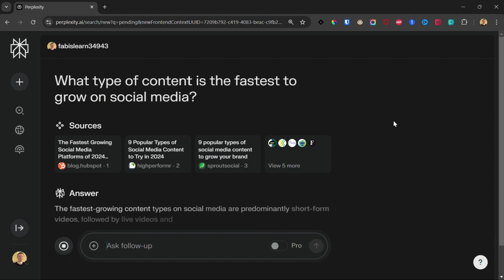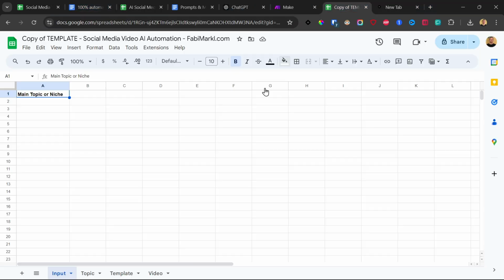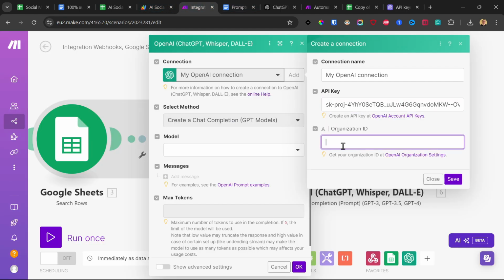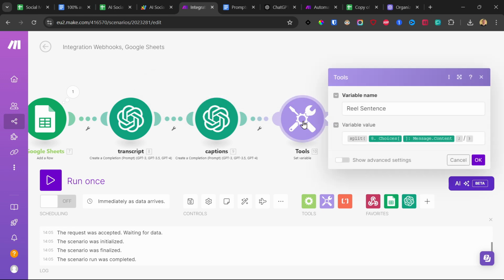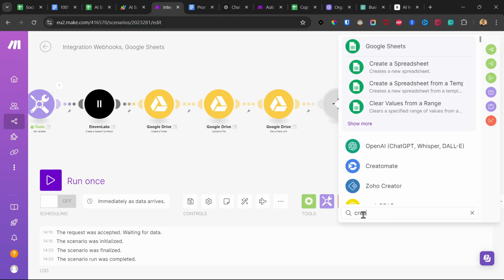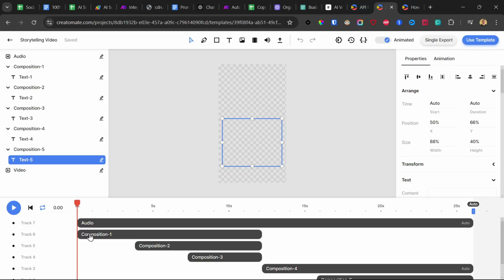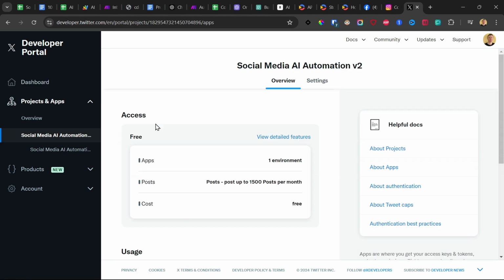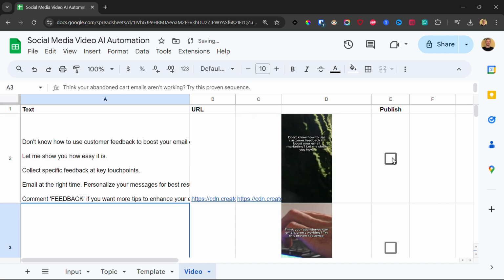CRAZY! 100% Automated Youtube Shorts and Instagram Reels (AI + Make)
🎥⚡TEMPLATE (“Make Blueprint”) for Instant Download of Automated System mentioned in the video:

In this video, I show you how to build a 100% automated AI-powered system that creates and publishes videos for platforms like Instagram, YouTube Shorts, Facebook, LinkedIn, and Twitter. Using Make.com, this AI automation generates unique video content, writes transcripts, creates voiceovers, and posts it all for you—no coding skills required.

I was skeptical about whether AI-generated videos could perform well, but the results were surprising—my AI-generated Instagram reel got over 100x more reach than my last two image posts, even with no followers or hashtags. This system requires minimal input: once you set your main topic, it will continue running automatically, creating fresh videos daily.

Key features of this AI video automation:

- AI-generated video content based on a fresh, unique topic related to your niche and audience.

- Automated transcript and caption creation to ensure each video is unique and engaging.

- Voiceover generation using ElevenLabs AI for a professional-sounding narration.

- Background video integration using Pexels API to match the theme of the content.

- The system automatically publishes videos to Instagram, YouTube Shorts, LinkedIn, Facebook, and Twitter, and sends the TikTok file via email for manual upload.

Whether you want to automate your social media video content daily or just a few times a week, this system handles everything for you.

If you're interested in social media video automation, AI content creation, or learning how to build your own powerful AI tools, this video will walk you through the entire process step-by-step. No coding required!